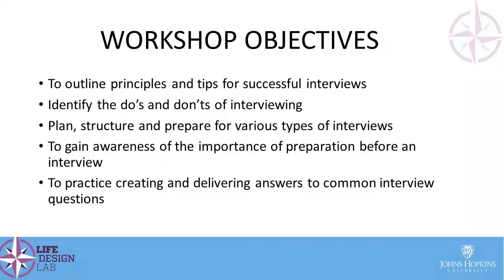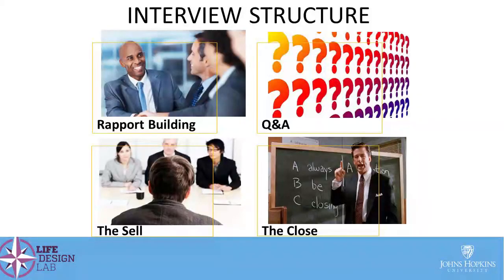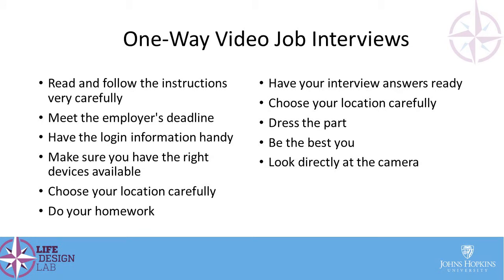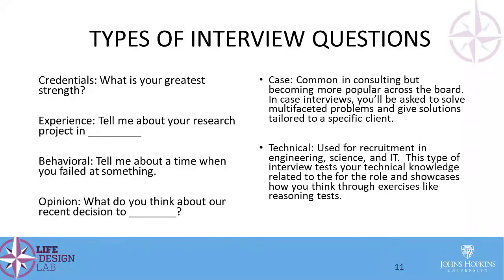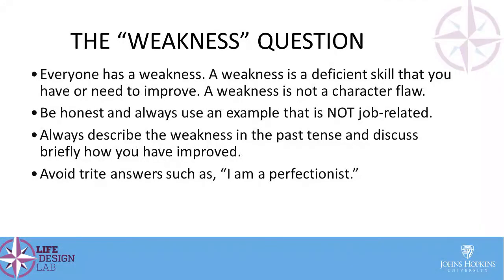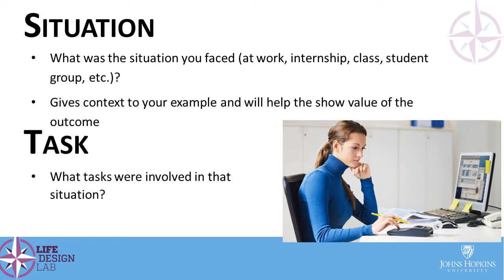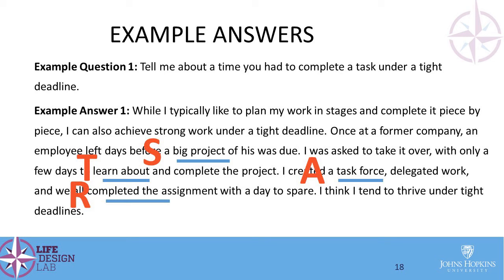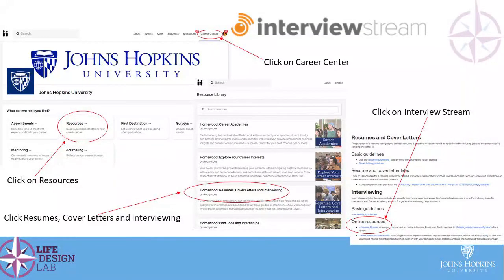Leah - Virtual Interviews (LDL-TV)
LDE, Leah, walks through best practices for virtual interviews